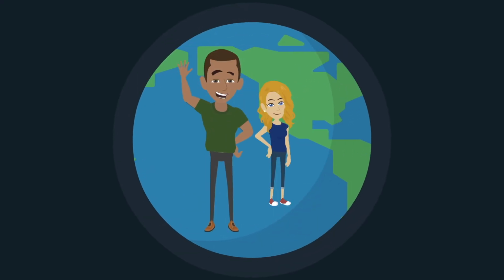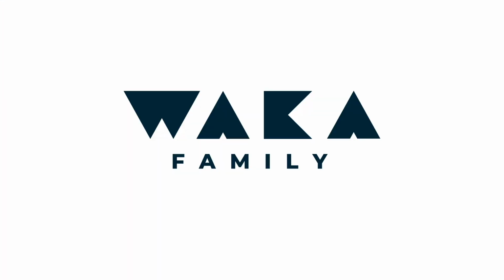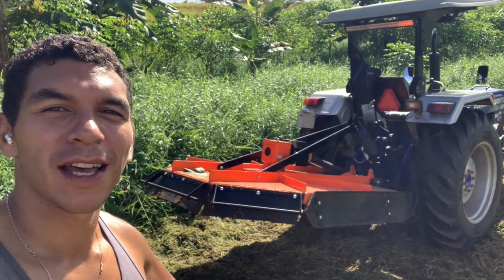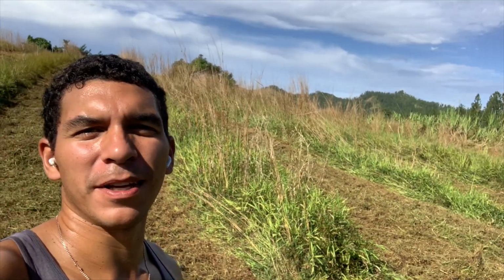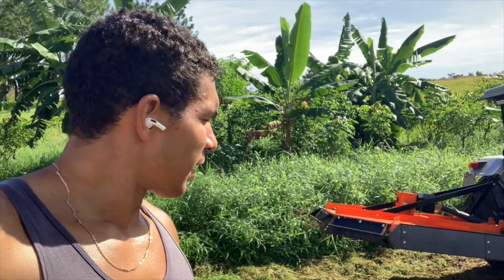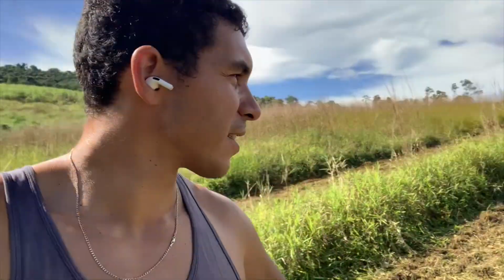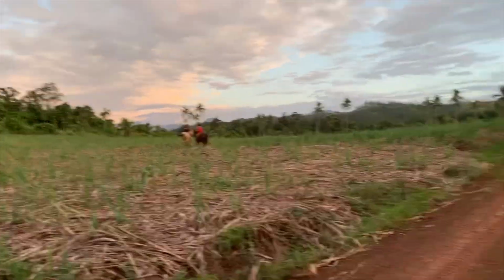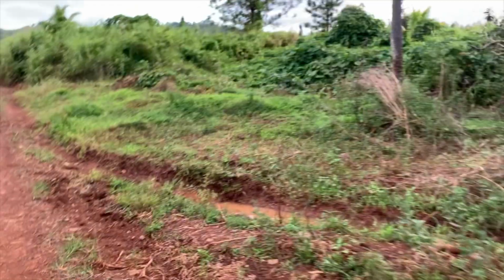Searching For Our Missing Bull🐄_Vlog 89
Join us as we take a walk across the Fijian hillsides searching for our missing bull (Named: Moo. courtesy of Seva:). This is village life, where we all take care of each other's animals, but sometimes there is miscommunication and a bull goes missing.
So Eliki, Seva, and Jonathan and a bunch of other helpers go searching for Moo.